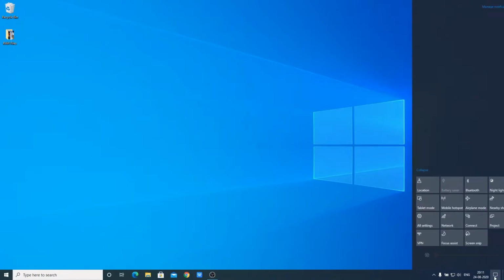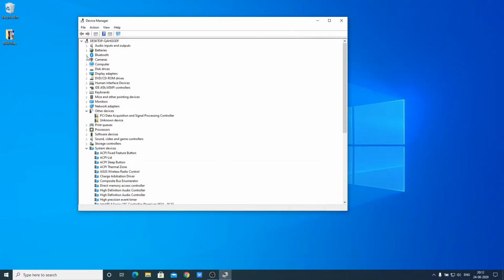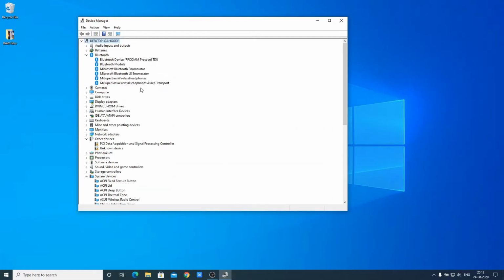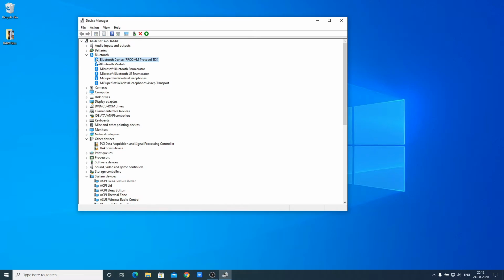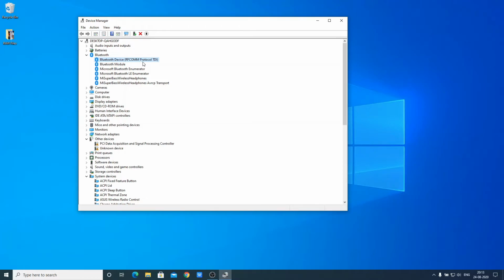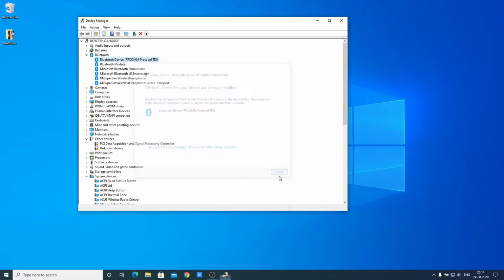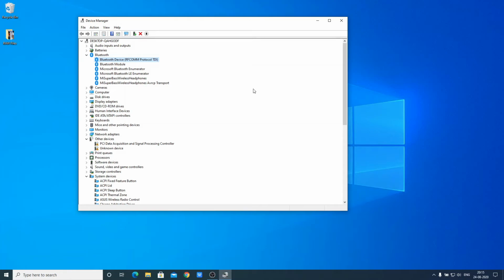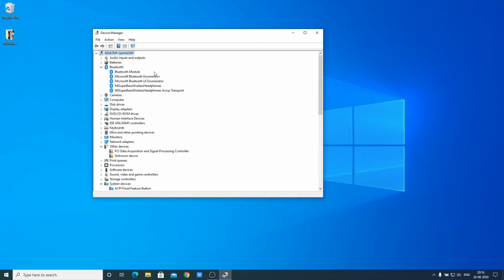How to Fix Bluetooth Issues on Windows 10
In this video, we will learn How to Fix Bluetooth Issues on Windows 10. If you are having Bluetooth-related problems then this video will be very helpful to you.